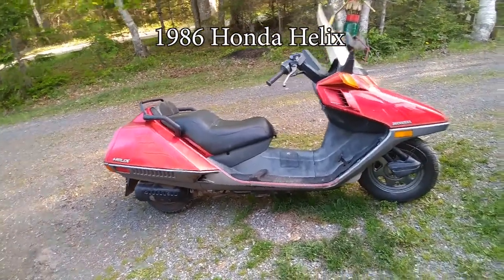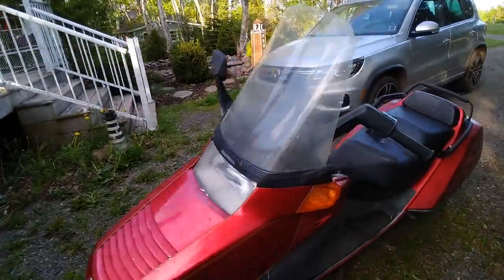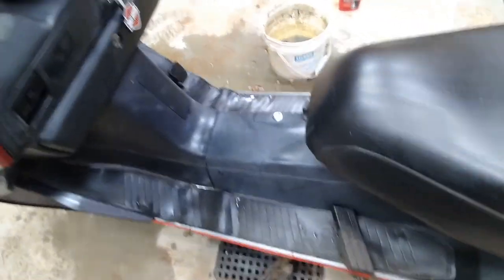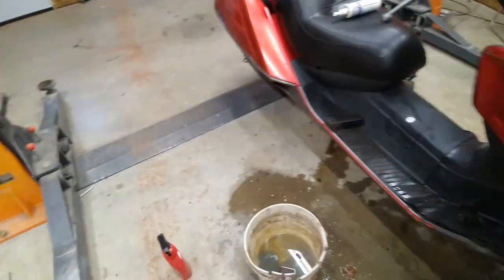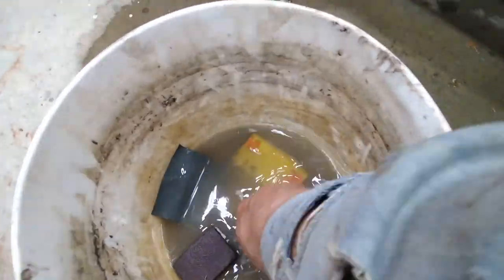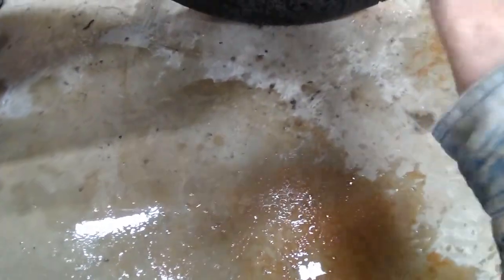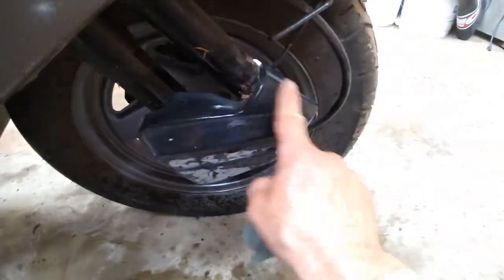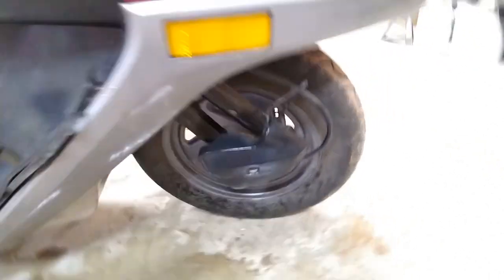1986 Honda Helix Getting ready for summer 2021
Time to get the Honda ready for summer
Cleaned up the plastic and the windshield